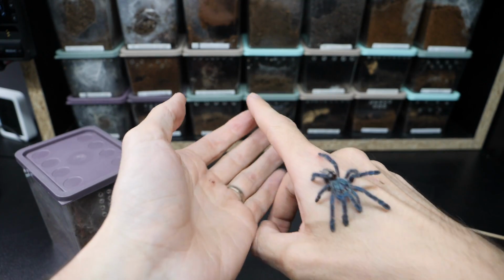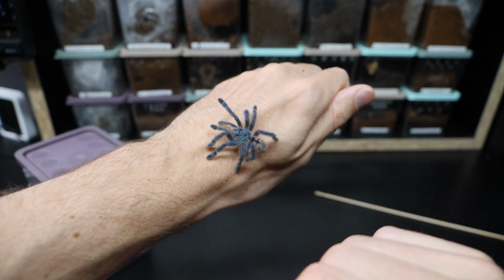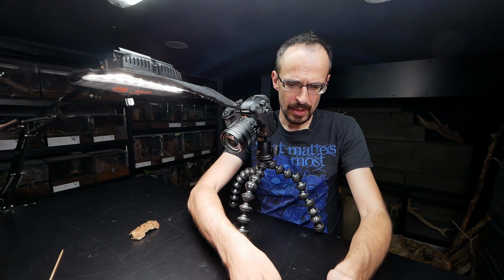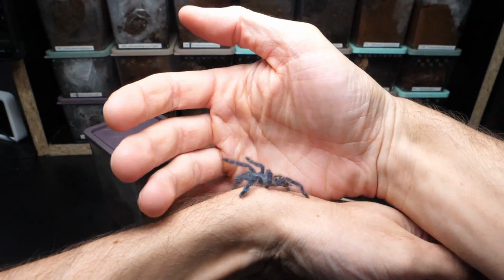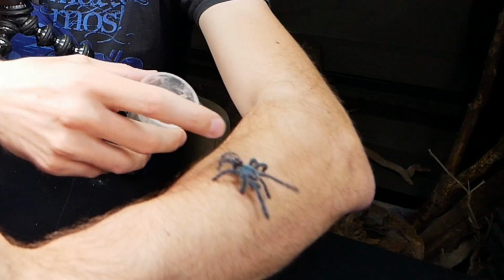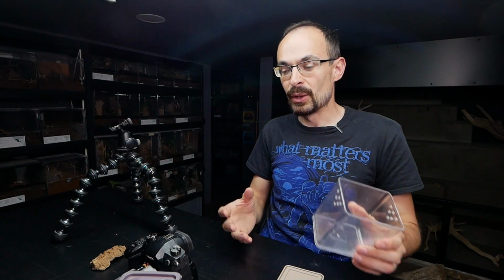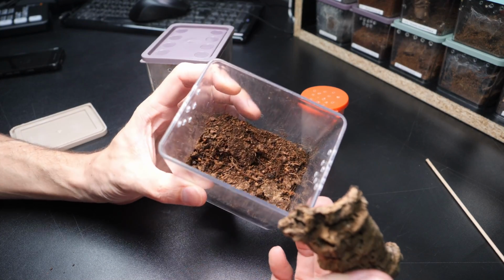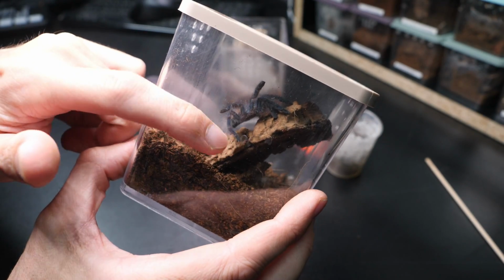Can TARANTULAS JUMP?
00657
Caribena versicolor
Nemo
rehouse